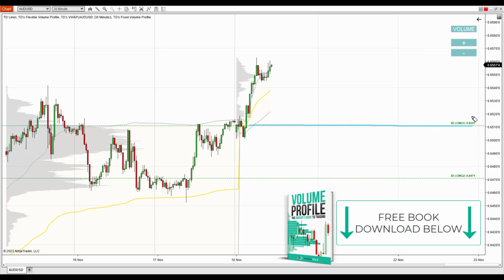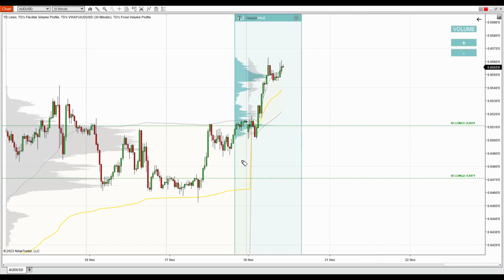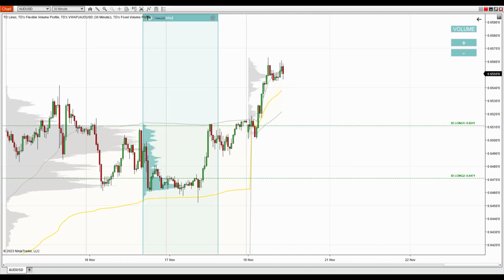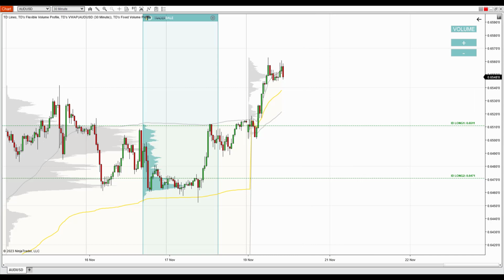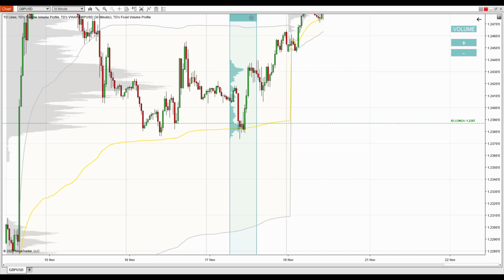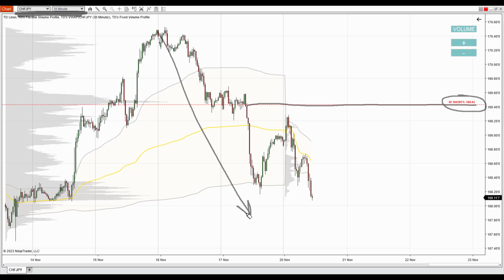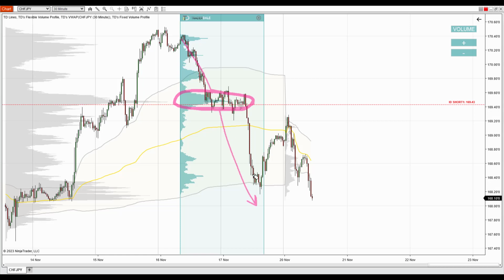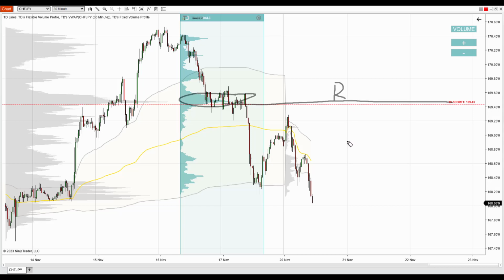Volume Profile Trading Ideas (20th November 2023)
Introduction              (0:00)
Black Friday Offer   (0:05)
AUD/USD     (1:19)
GBP/USD     (5:17)
CHF/JPY     (7:13)
TradingView Indicator Winners  (10:21)

Happy trading!
-Dale